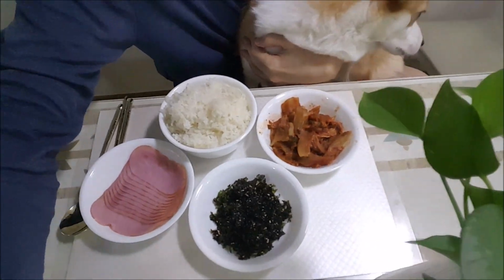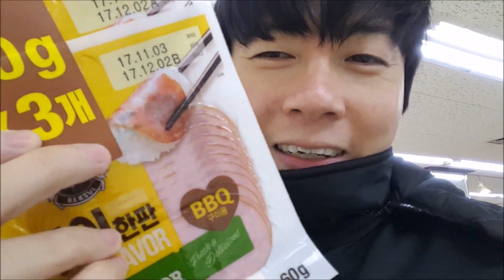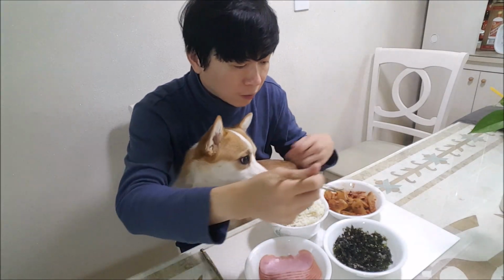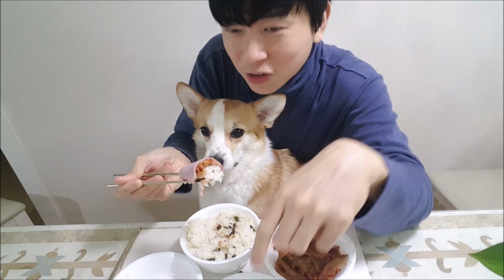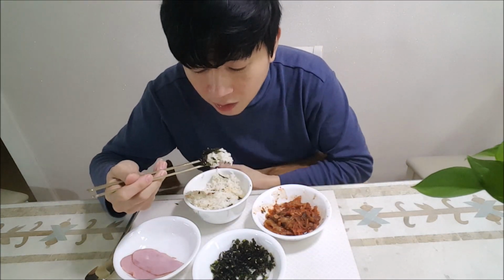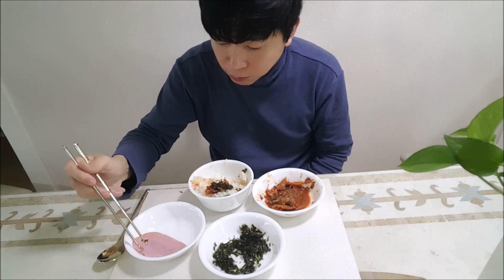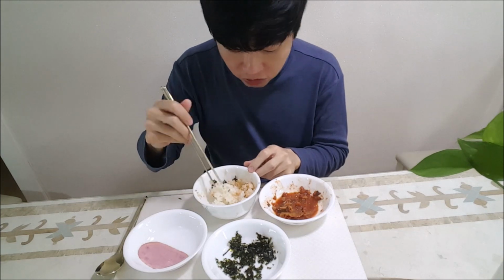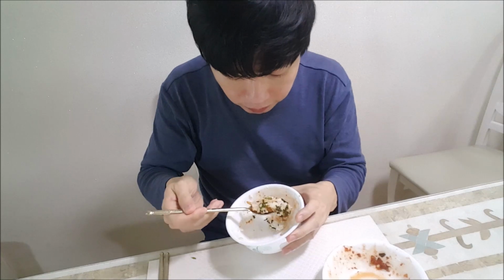싱가폴 남자 햄쌈밥 만들기! What Koreans REALLY Eat At Home (10): Korean Ham Wrapped Rice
Skip to eating 3:48 Limpeh in Seoul - Today, I show you what Koreans REALLY Eat at home again and show you how to make the Korean Ham Wrapped Rice 햄쌈밥 easily at home.